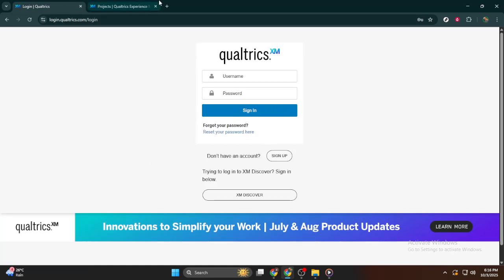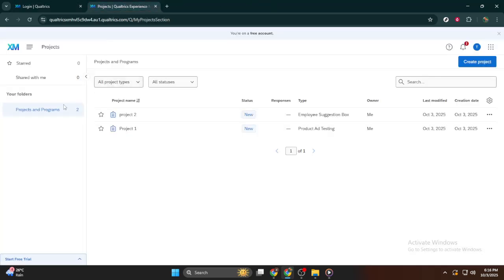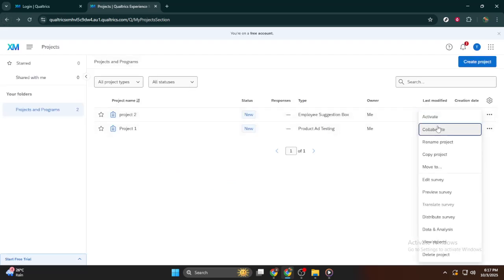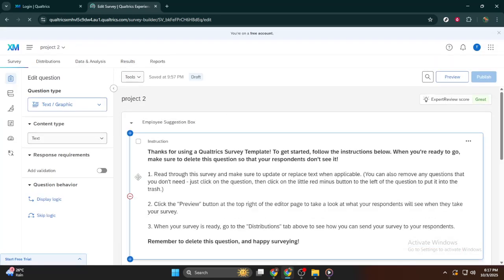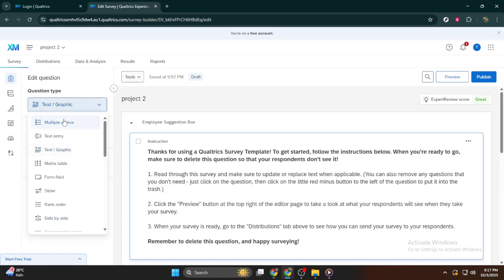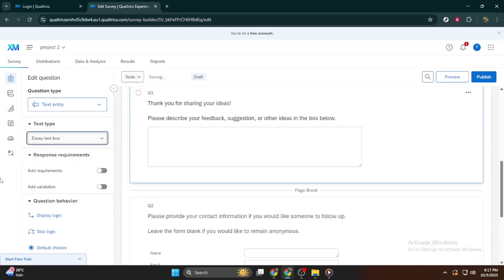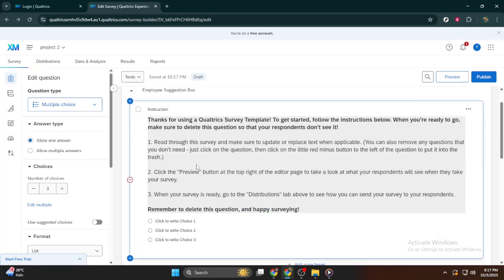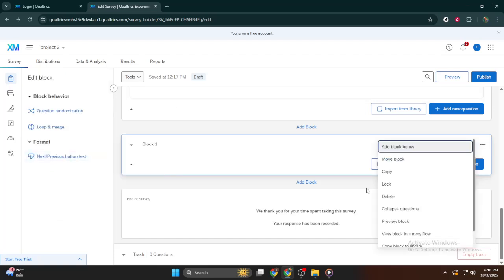How To Add Introduction On Qualtrics 2025 Full Guide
📝 Want to make your surveys more engaging? In this step-by-step tutorial, you’ll learn how to add an introduction to your Qualtrics survey in 2025.

👉 In this full guide, you’ll see:

How to create a professional survey introduction in Qualtrics

How to format text, add images, and set instructions for respondents

How to make the introduction mandatory or optional

Tips for writing clear and engaging survey intros

How to preview and test the introduction before launching the survey